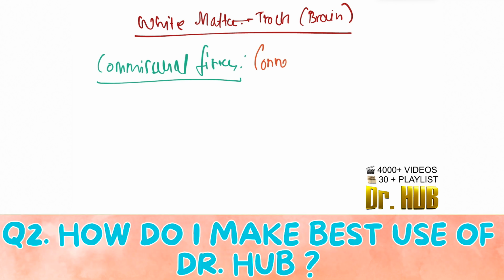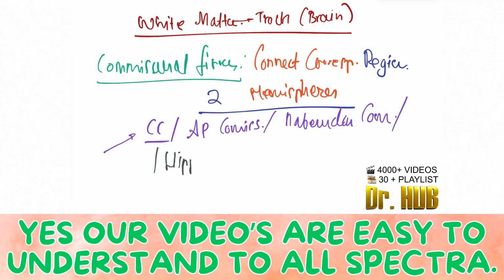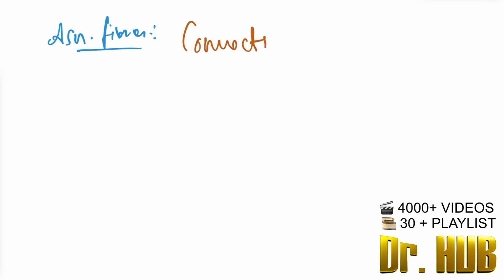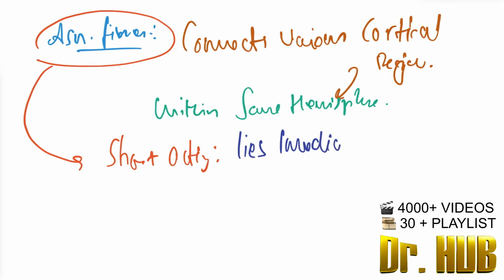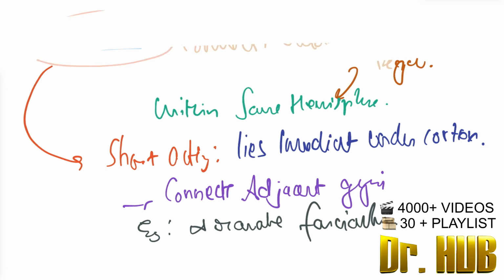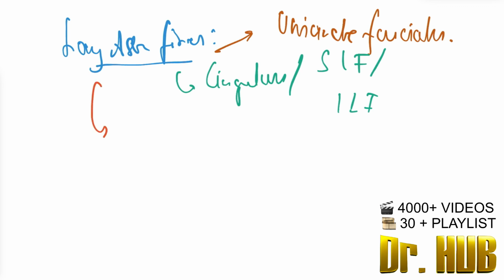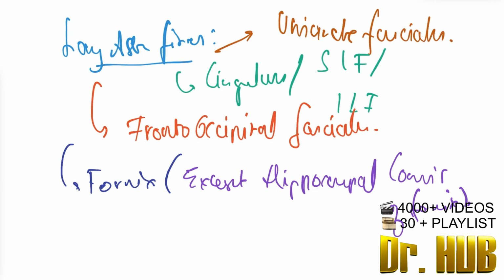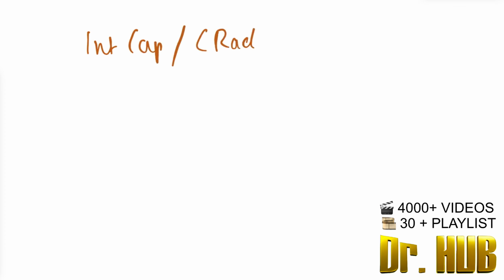White matter tracts of brain